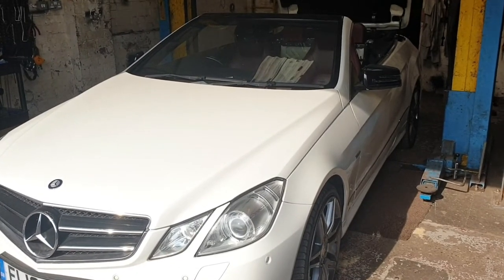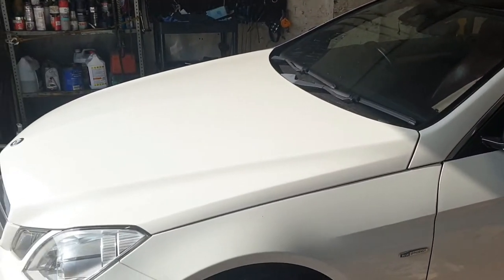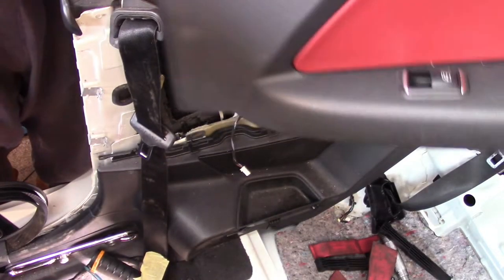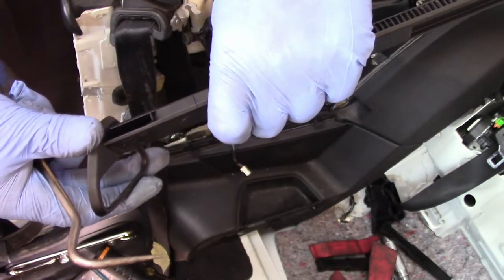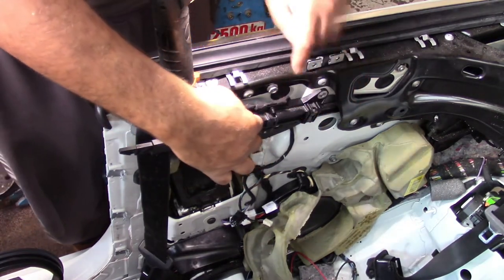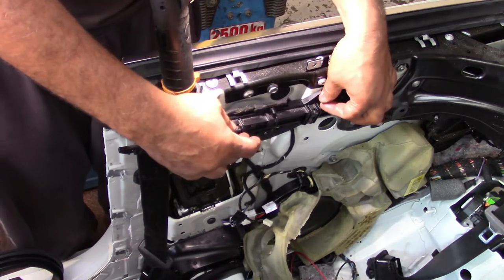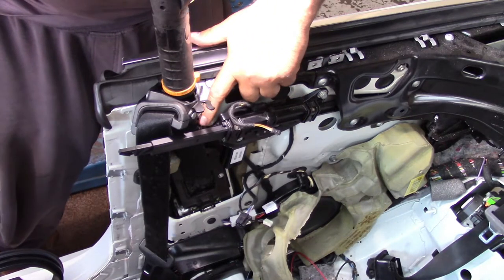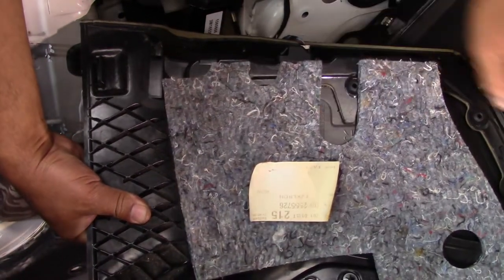Mercedes Benz W207 Cabriolet Front, Driver/Passenger Seat Belt Extender Motor Removal, Installation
Mercedes Benz W207 Cabriolet driver side front seat seat belt extender motor removal and reinstallation.